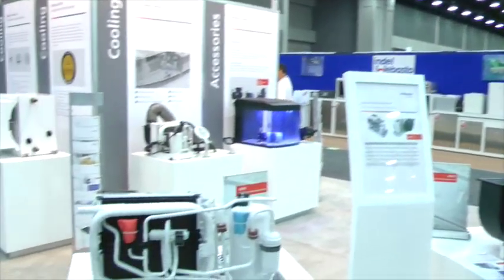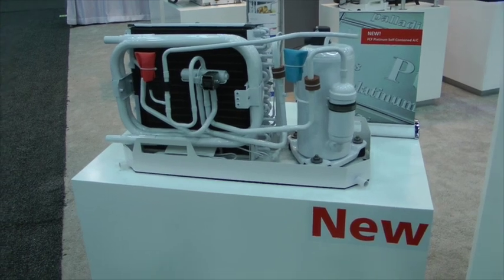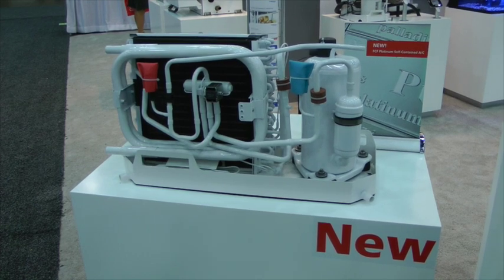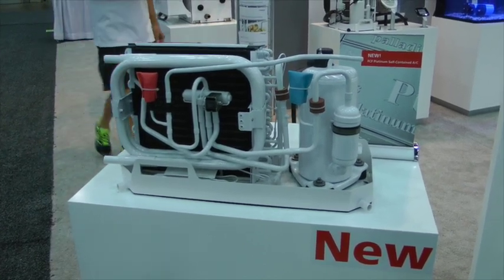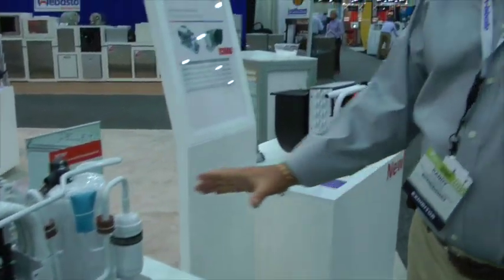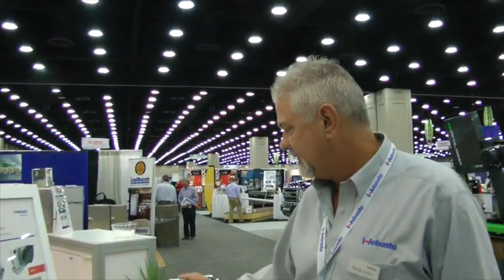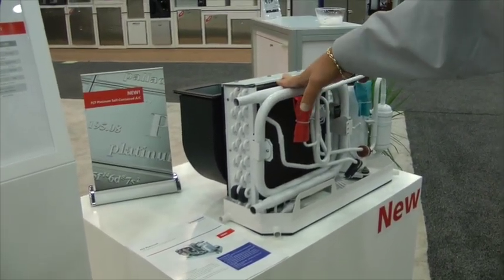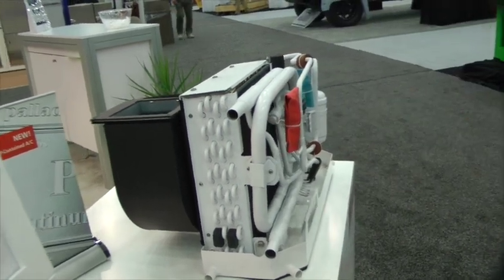Webasto's new Platinum series Air Conditioning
Webasto's new platinum series A/C with National Sales Manager Randy Carter